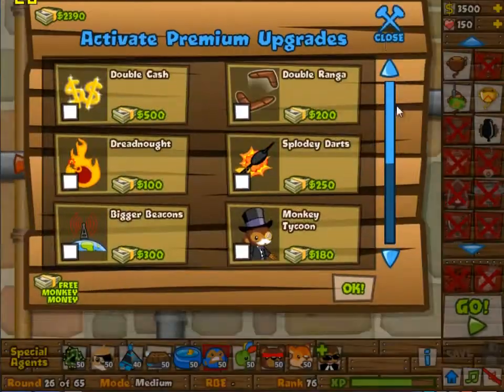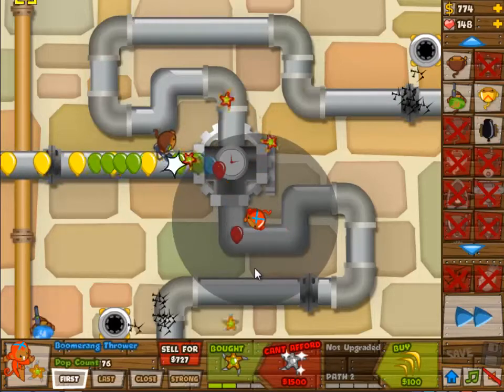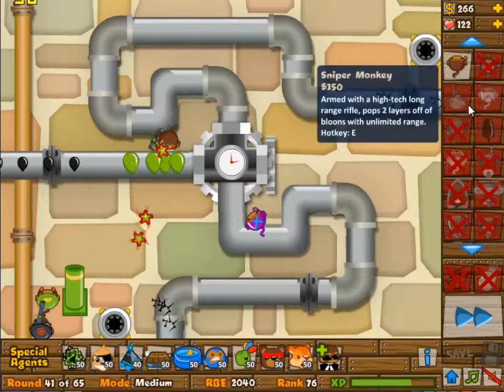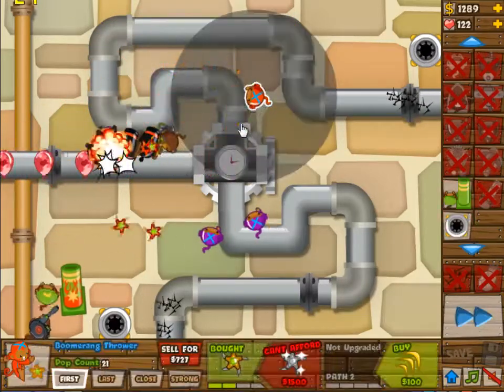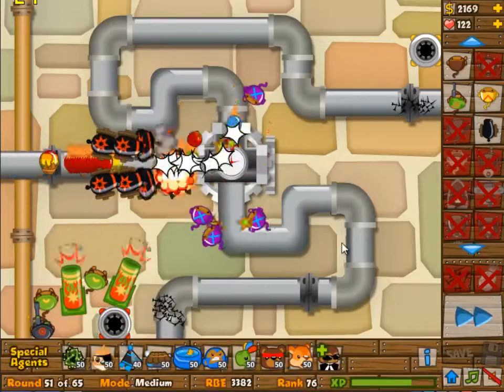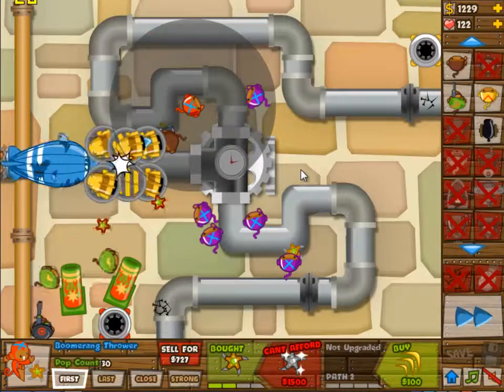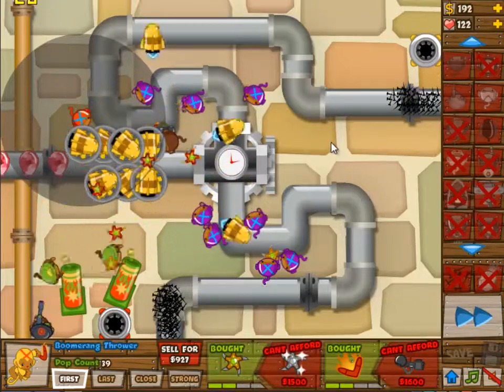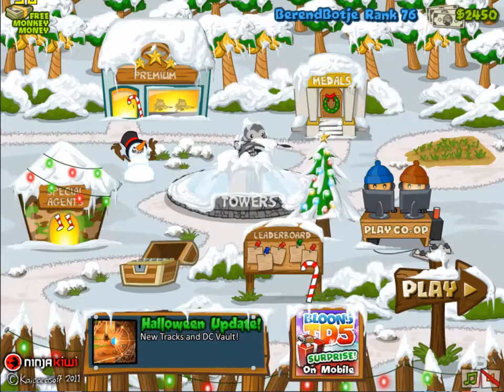BTD5 November 29th 2013 Daily Challenge with English commentary - Bloons Tower Defense 5 BTD